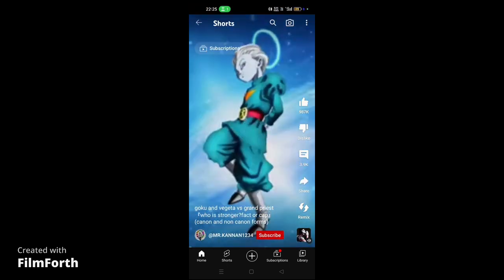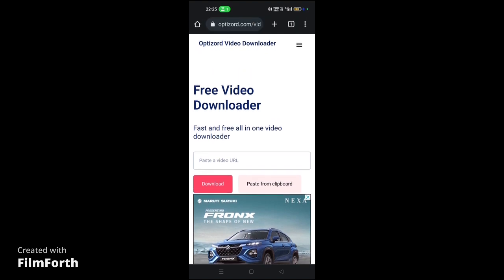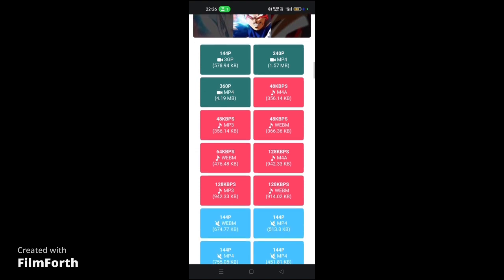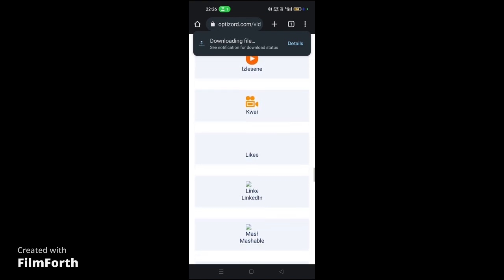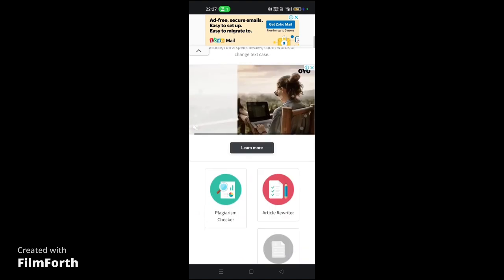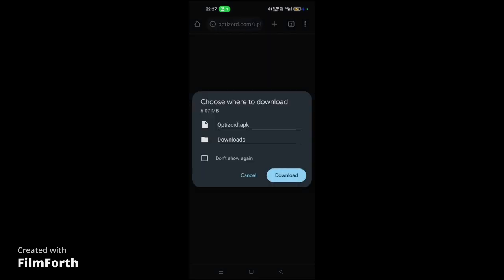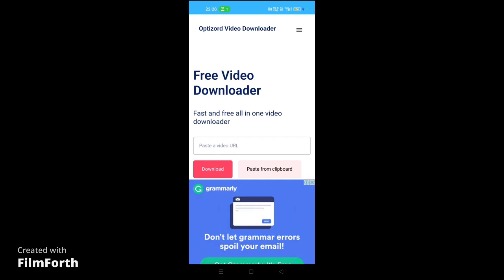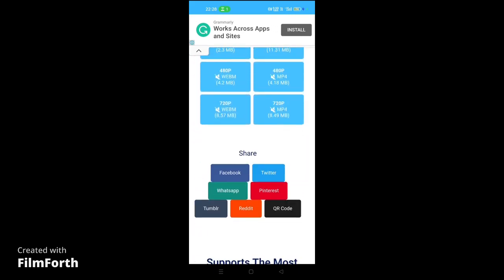How to Download Video From YouTube | Video Downloader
Download Videos From YouTube and Other Social Sites

(Android App link Available in read here link above )